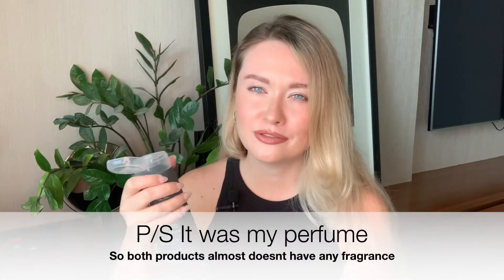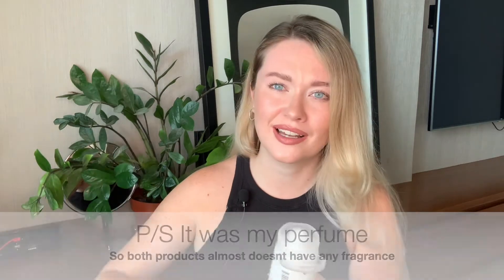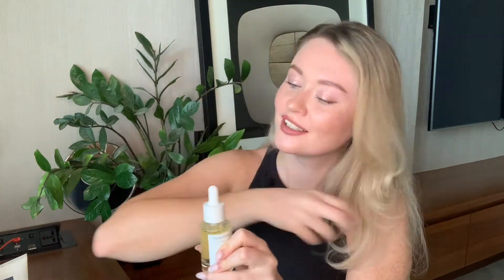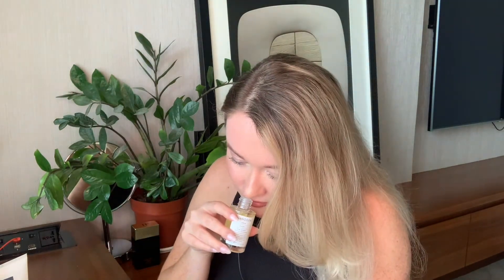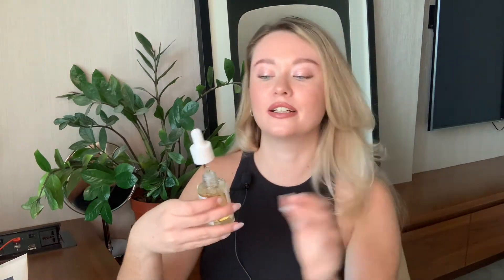BEST HAIR GROWTH TREATMENT |REVIEW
Hello Beauties,

In this video I would like to share with you BEST HAIR GROWTH TREATMENT as SHAMPOO,CONDITIONER,SERUM. Im trying this products first time in my life and will do update videos lately to see if there any difference, but I believe in that brand and for sure it will work out.